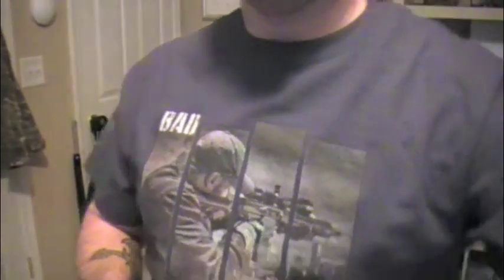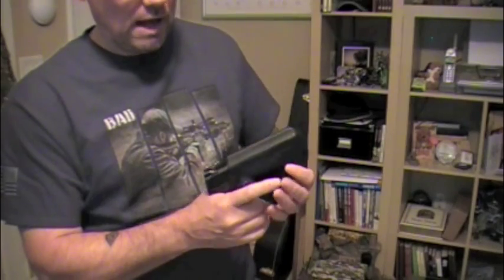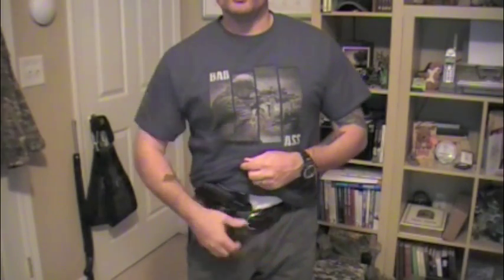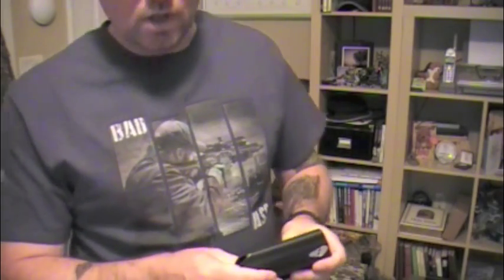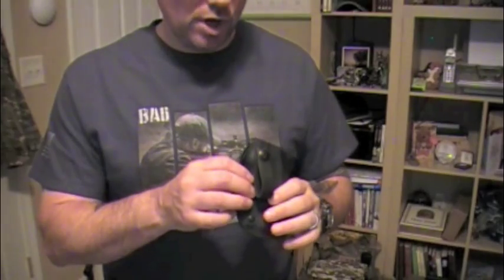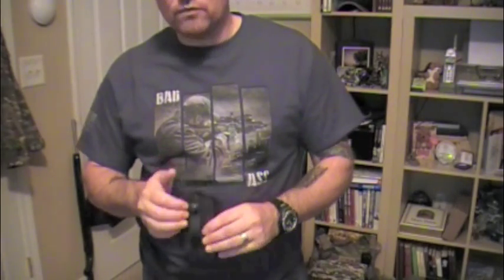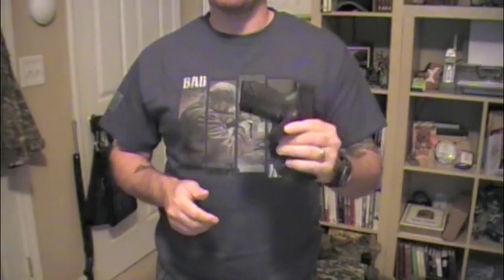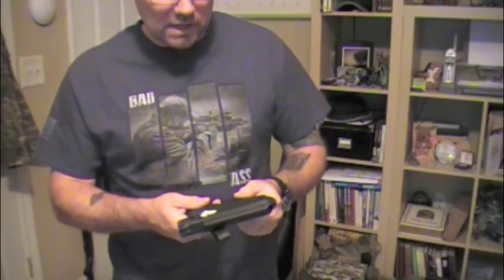Greenforce Tactical AIWB